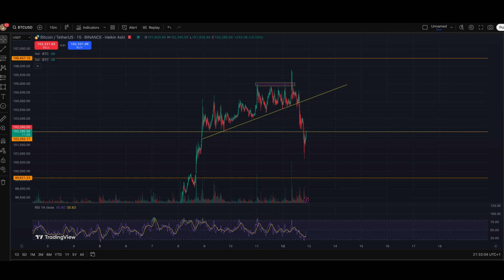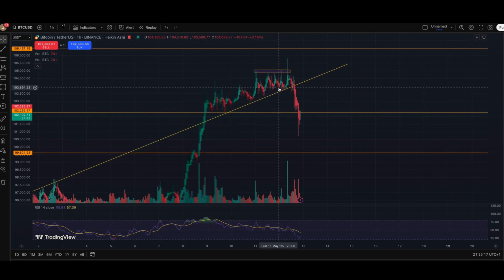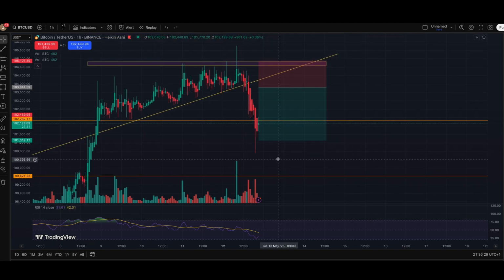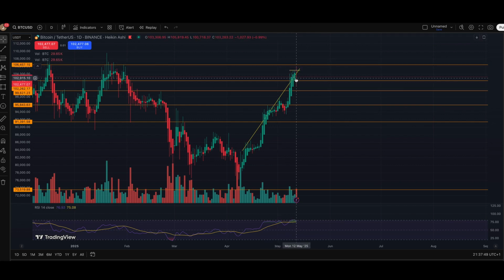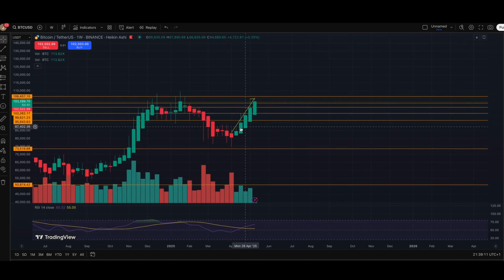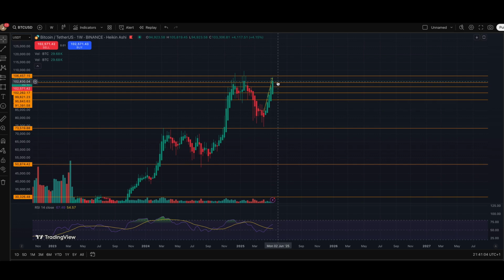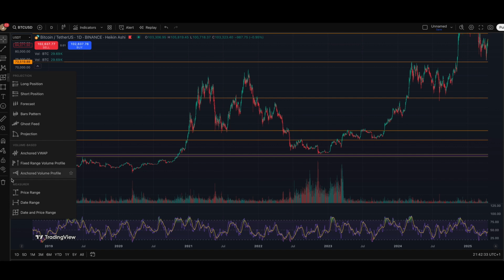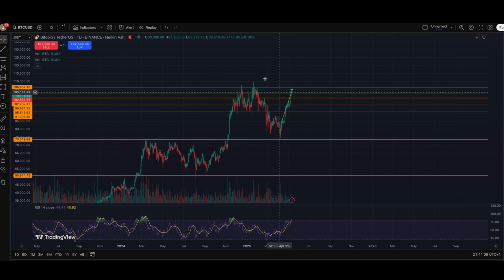Bitcoin Currently Tanks on the 1H Chart!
Today we discuss BTCUSDT on multiple timeframes to get an idea as to what COULD be next for BTC price.